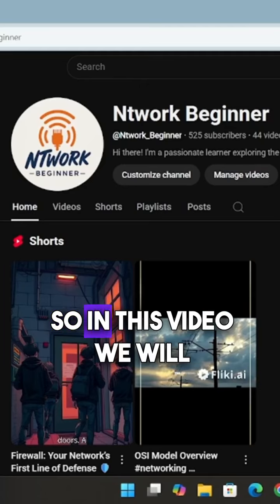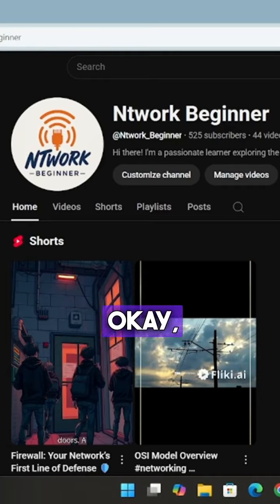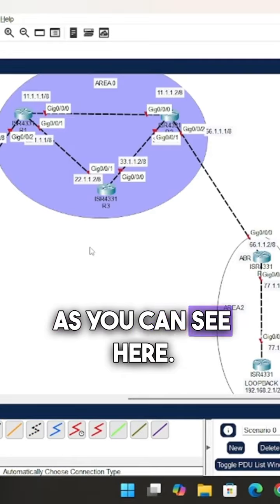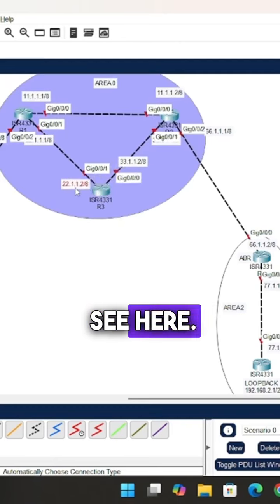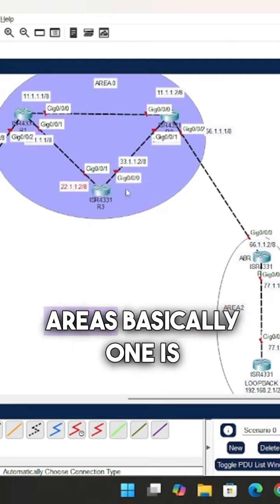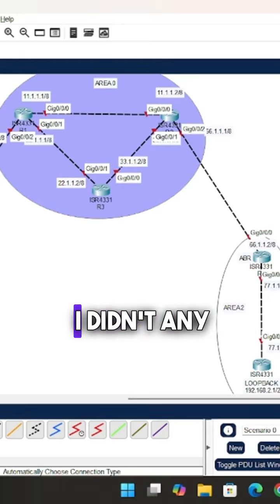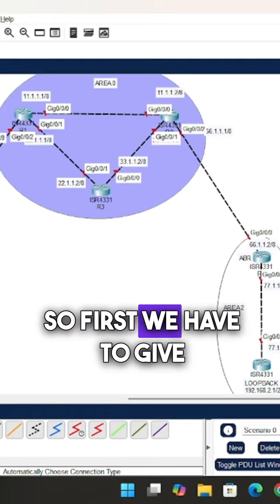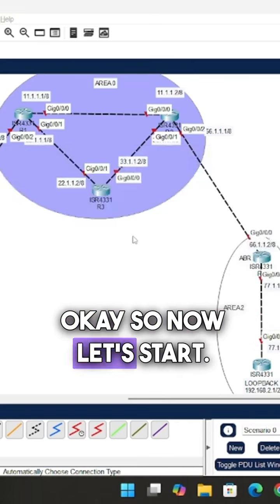Introduction to multi area ospf network design